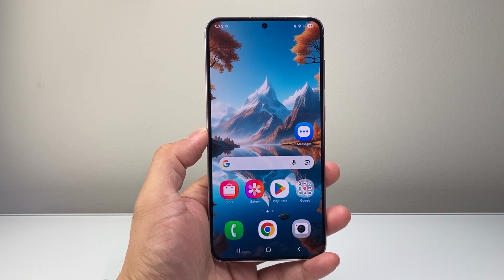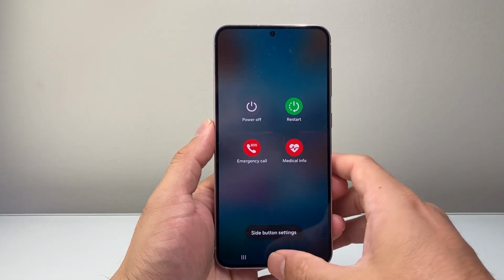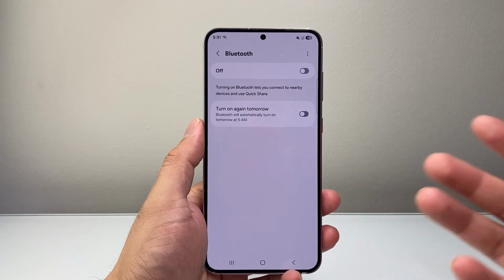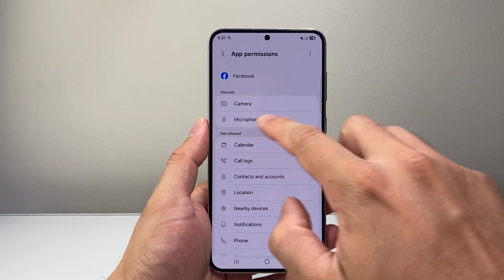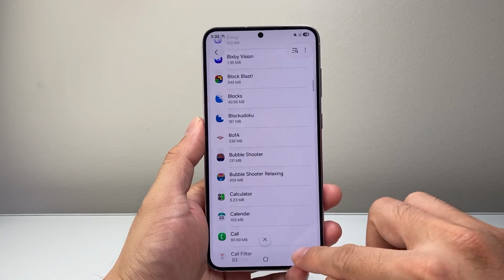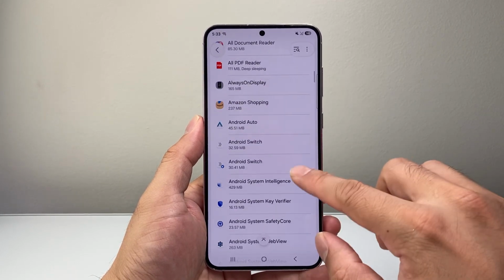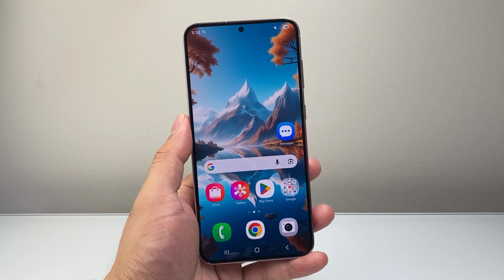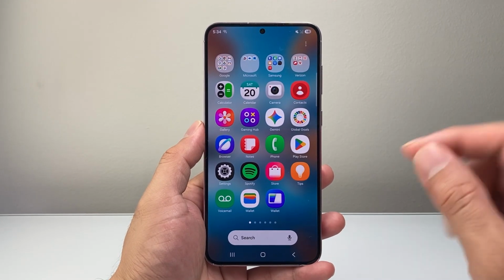How To Fix Android Microphone Not Working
If your Android phone microphone is not working, you can follow these troubleshooting steps to fix it.